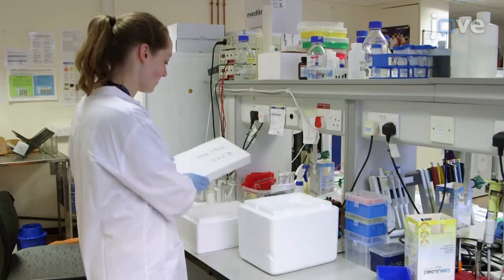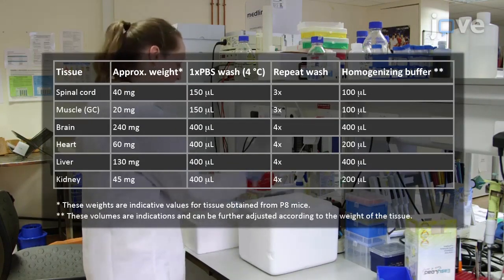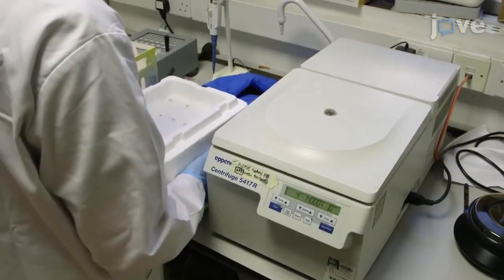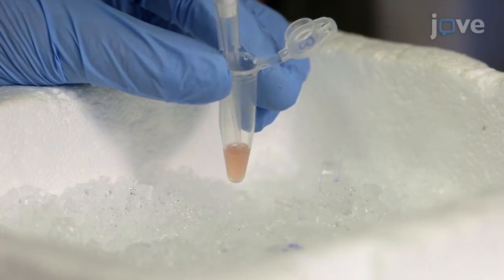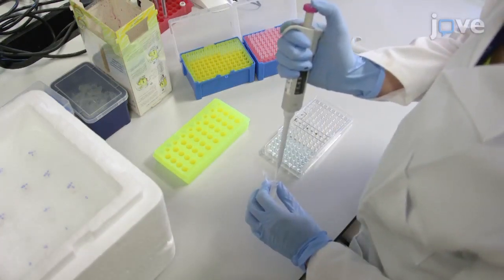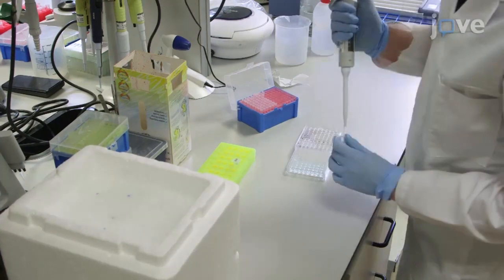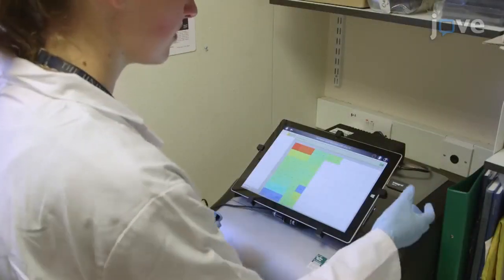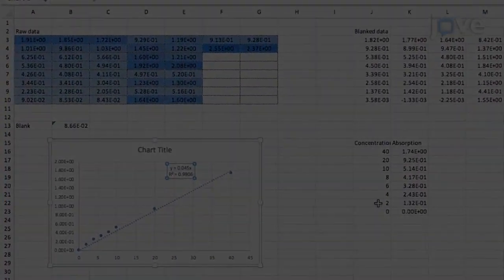Quantitative Western Blotting for Protein Levels Comparison | Protocol Preview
Robust Comparison of Protein Levels Across Tissues and Throughout Development Using Standardized Quantitative Western Blotting -  a 2 minute Preview of the Experimental Protocol

Yu-Ting Huang, Dinja van der Hoorn, Leire M. Ledahawsky, Anna A. L. Motyl, Crispin  Y. Jordan, Thomas  H. Gillingwater, Ewout  J. N. Groen
University of Edinburgh, Centre for Discovery Brain Sciences; University of Edinburgh, Euan MacDonald Centre for Motor Neurone Disease Research;

This method describes a robust and reproducible approach for the comparison of protein levels in different tissues and at different developmental timepoints using a standardized quantitative western blotting approach.